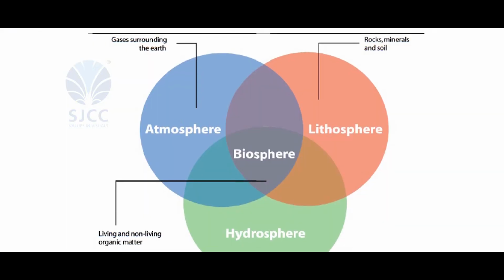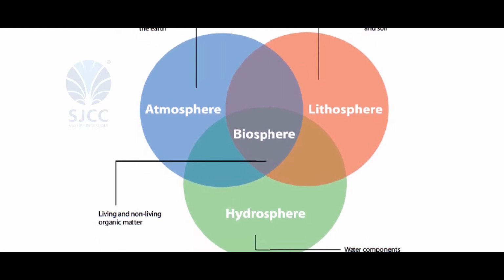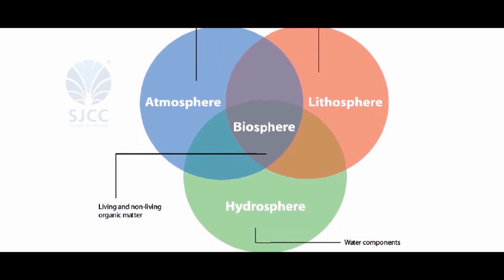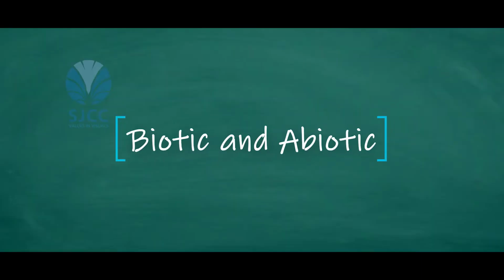Environmental Studies and Human rights| PART-1 | DR.Jikku Jose | MVTV